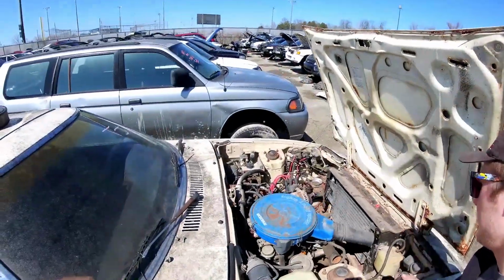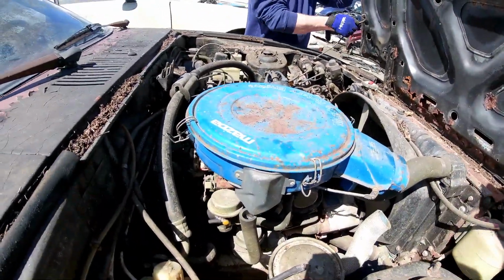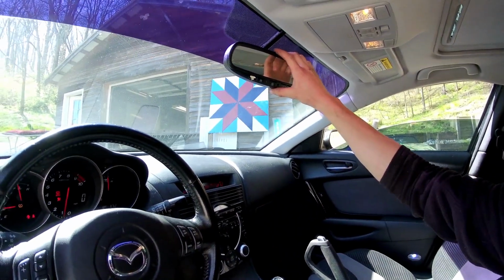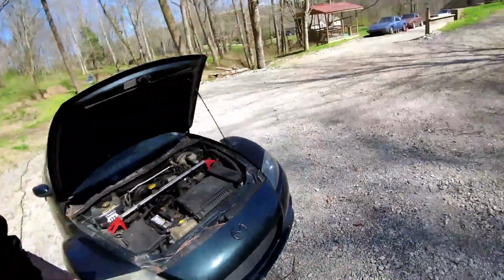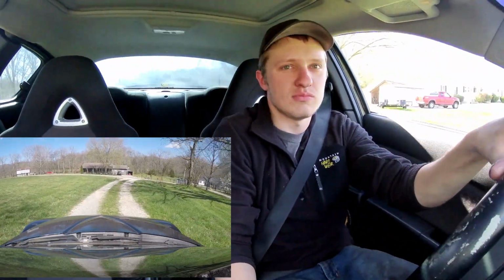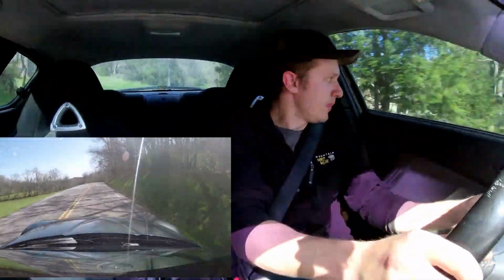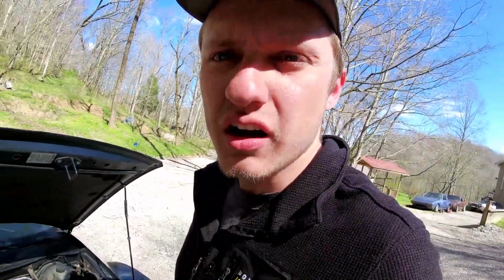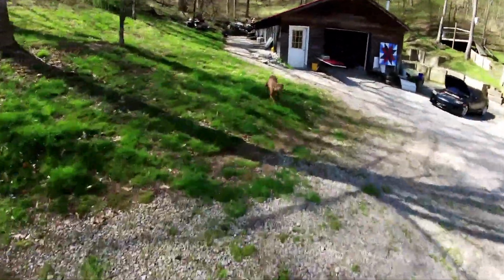Bought a High Mile RX8 For the Track - How Long Will it Last?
Barely does a burnout. New to me rx8. For sure a good pickup. Need to get the compression tester on it and start working through the issues.